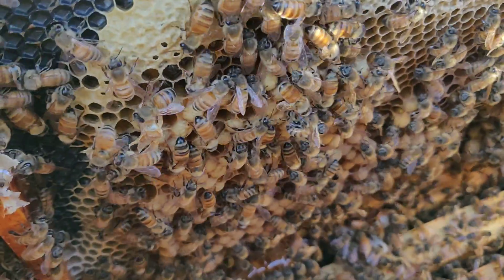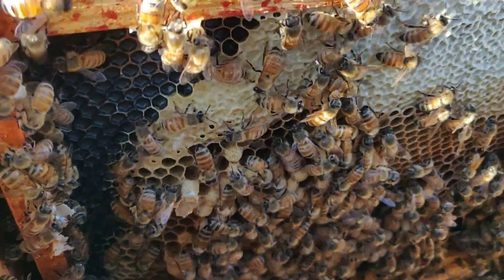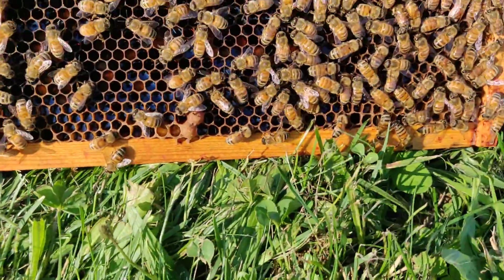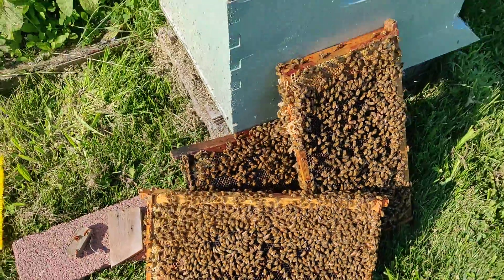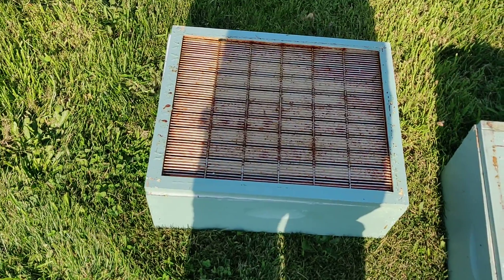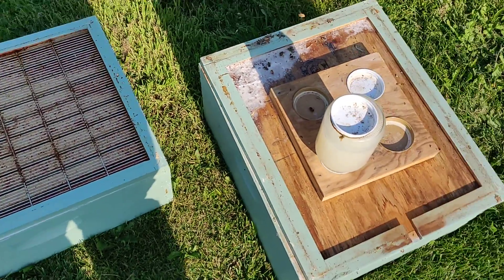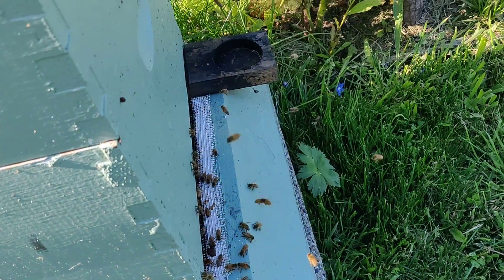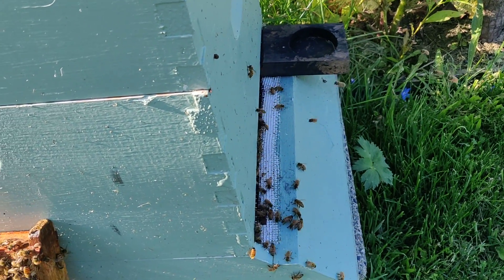July 10 2020 Bee Hive Inspection Arlington WA 4